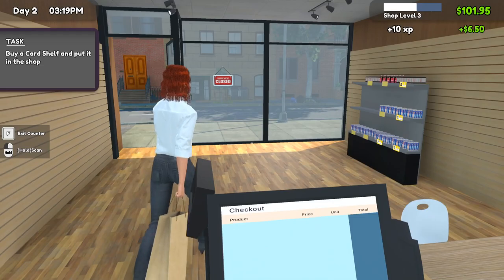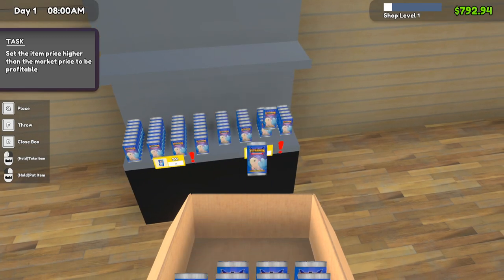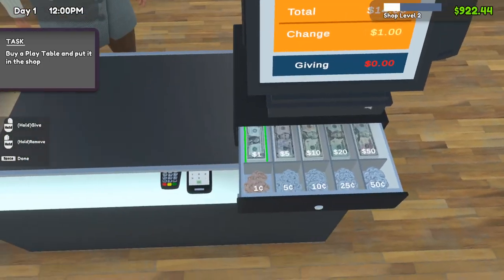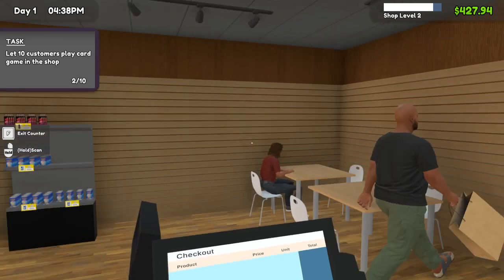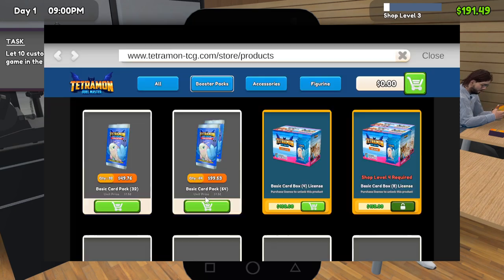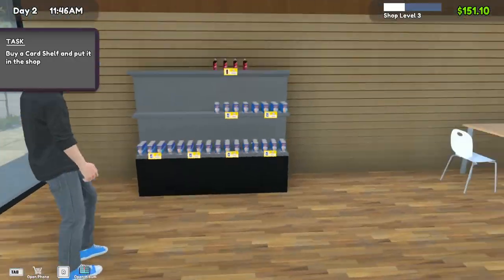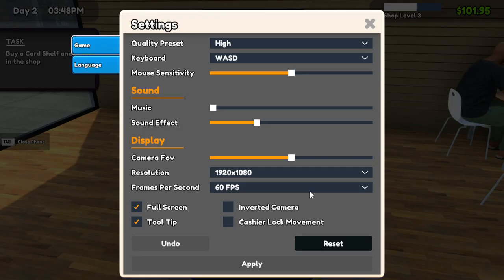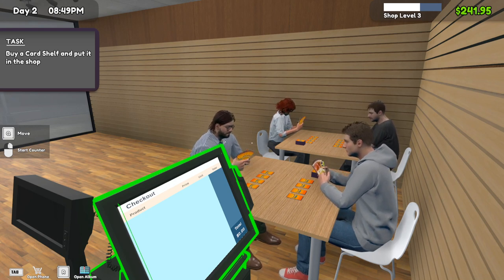Time To Open Our Own Card Shop! | TCG Card Shop Sim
ABOUT: TCG Card Shop Simulator: Prologue
Open your local game store early with the Prologue version, which includes main gameplay of the full version, but with limited progression. Stock shelves with booster packs, or crack them and collect the cards for yourself. Set your own prices, sell cards to customer.